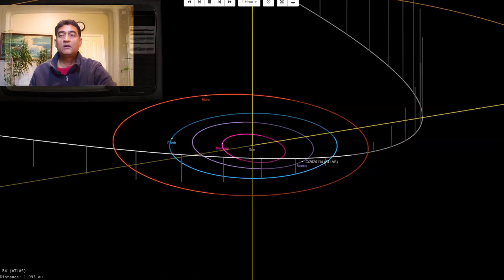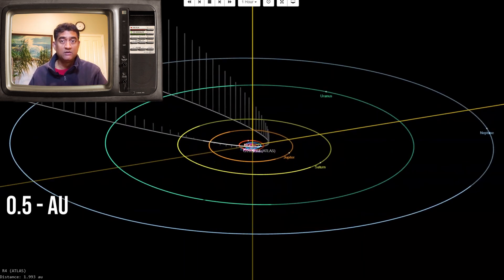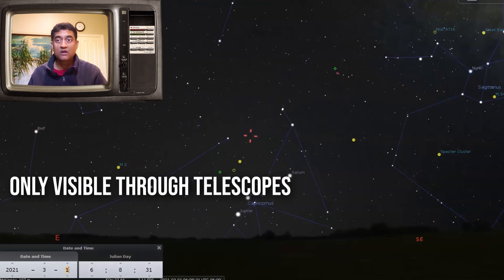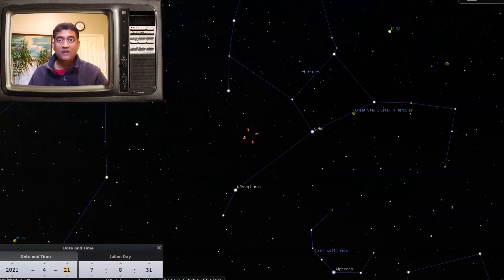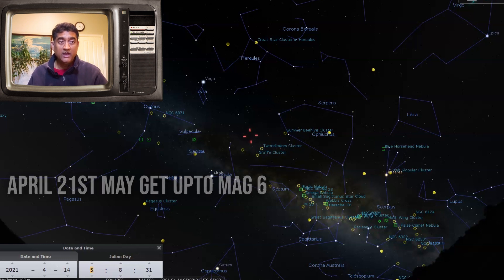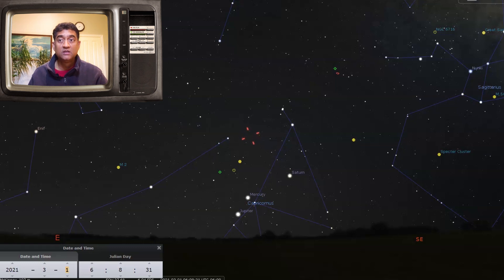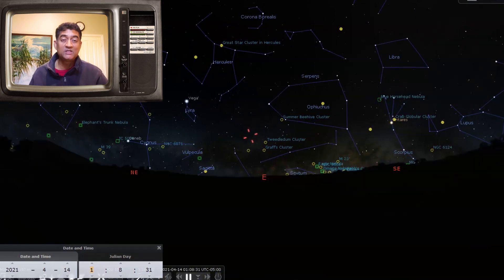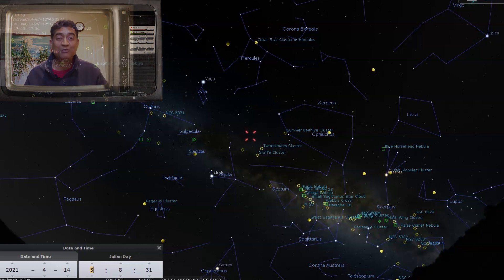New Comet visible through telescope | C/2020 R4 (ATLAS)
2/28/2021:
New comet visible through the telescope.  They look similar to the Comet 46/P Wirtanen, Christmas Comet.

C/2020 R4 (
ATLAS) is currently a magnitude of 10.0 and visible now in the very early morning at 6 AM in the Eastern sky. It will be bright in the first two weeks of March.   It is visible in the
Northern Hemisphere.  The closest distance it can get to earth is
0.55 AU.  The Comet has a Coma size of 44000 KM, double the size of Earth. The Comet core is approximately 10 KM

Other Equipment

Regards,
Ray